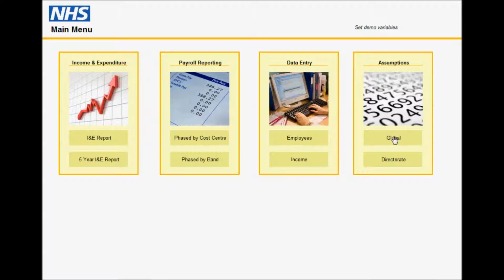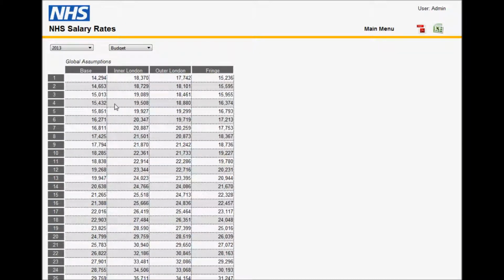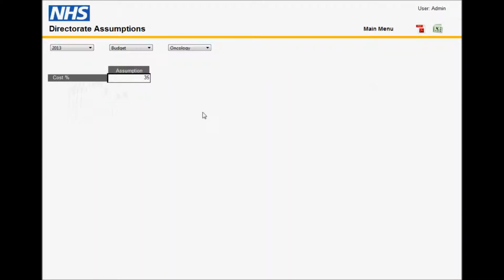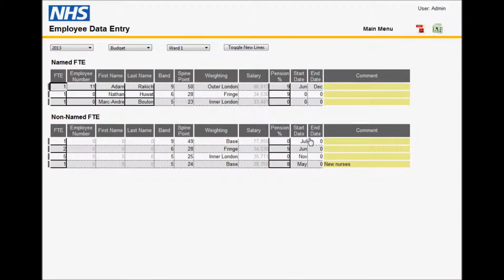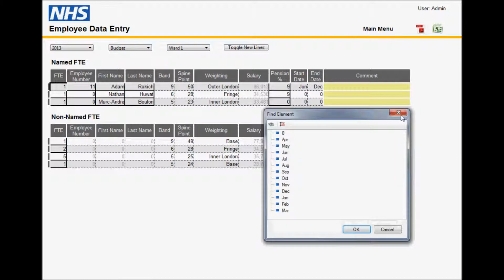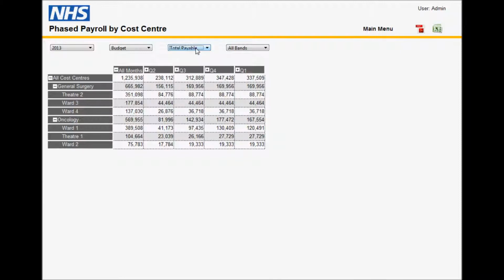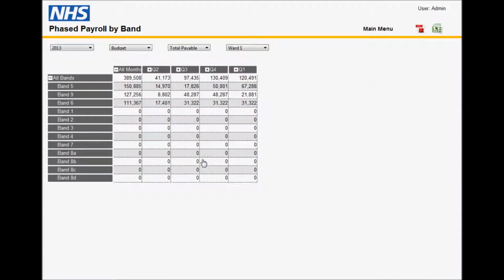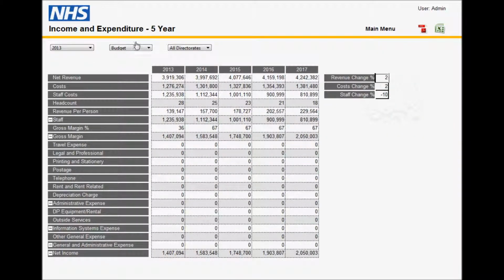CFMS Performance Management for NHS (Demo)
This demo shows how CFMS can simplify payroll planning and reporting with NHS bands, deal with assumptions at any level, and extrapolate multiple years into the future for 5 year strategic planning.  It is based on a hospital trust, but the functionality is the same wherever you are within the NHS.

As with all our video demos, the look and feel and the process itself are fully customisable; please get in touch to see a demo customised to your requirements